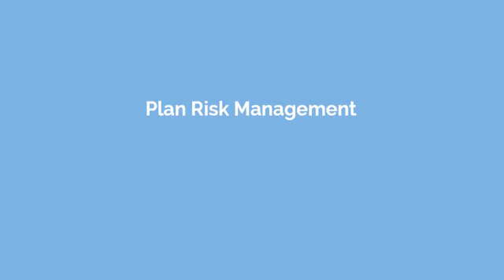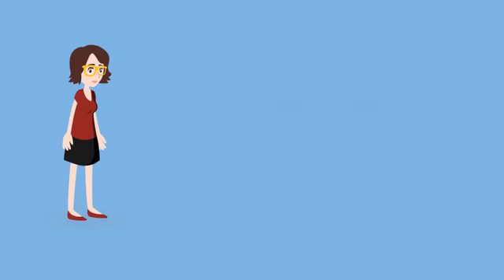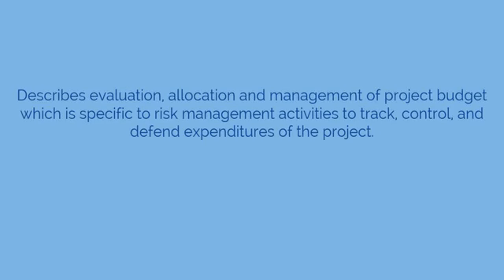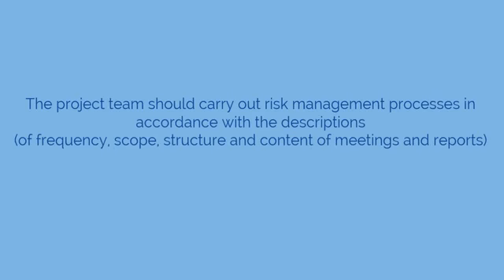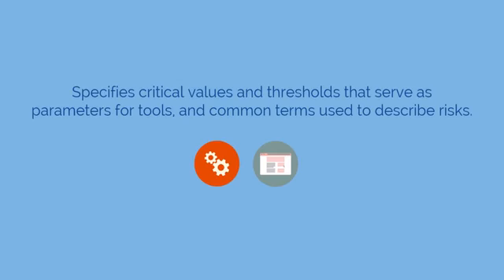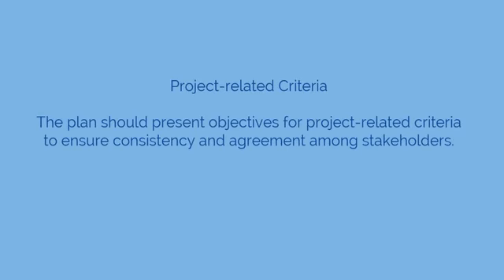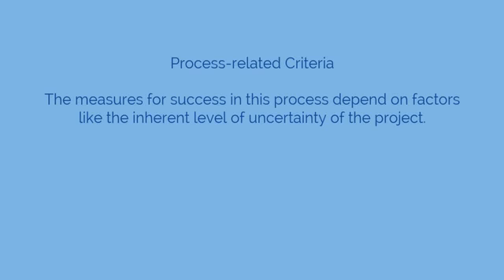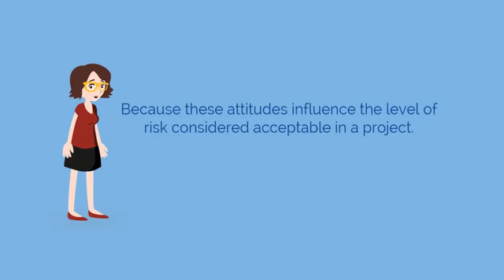PMI Chap 4: Plan Risk Management Processes Video 1 Purpose and Objective